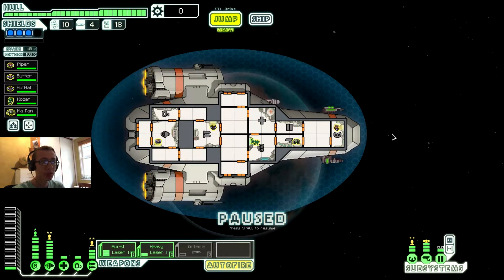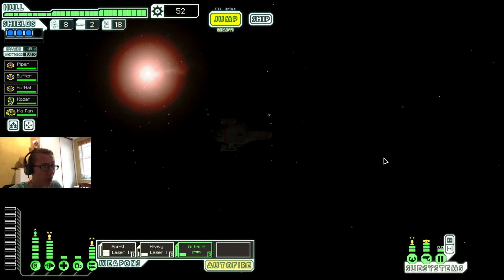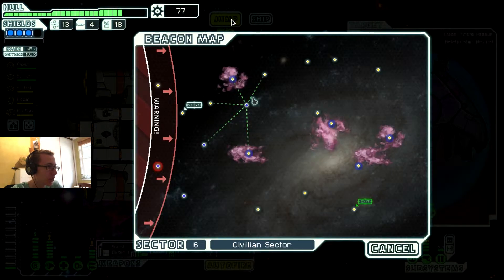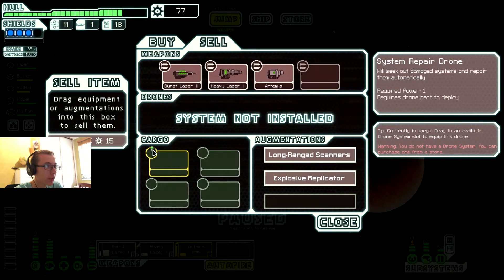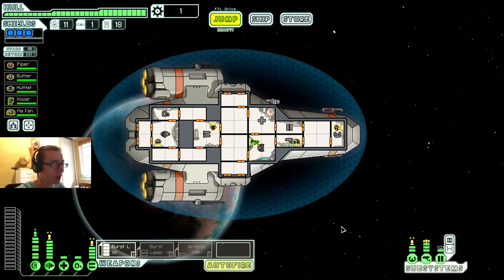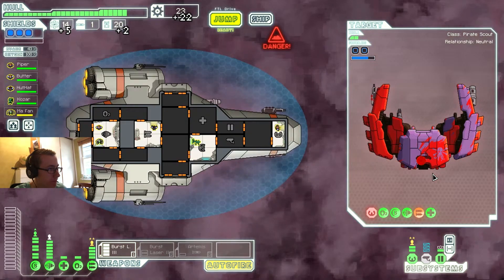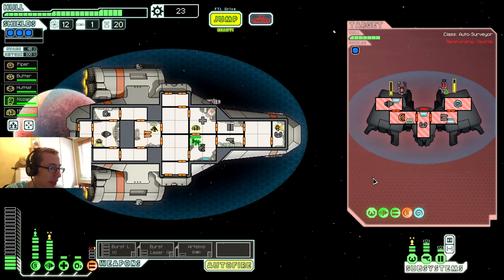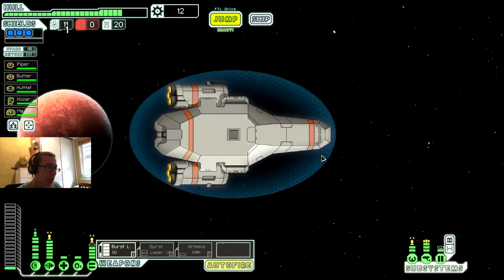[8] - But Wait, It Gets Worse (Let's Play FTL)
We're Only Just Getting Started...
“What Is FTL?”
FTL: Faster Than Light is a top-down, space ship simulator created by indie developer Subset Games. In the game, the player controls the crew of a single spacecraft, holding critical information to be delivered to allied fleet eight sectors away, while being pursued by a large rebel fleet. The player must guide the spacecraft over eight sectors, each with planetary systems and events procedurally generated in a roguelike fashion, while facing against rebel and other hostile forces, recruiting new crew, and outfitting and upgrading their ship. Combat takes place in pausable real time, and if the ship is destroyed or all of its crew lost, the game ends, requiring the player to restart with a new ship.